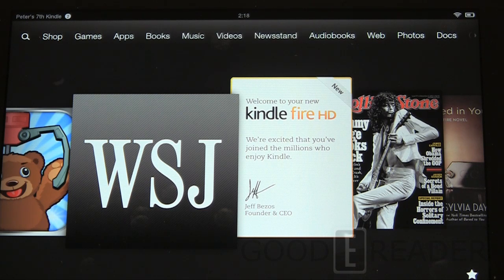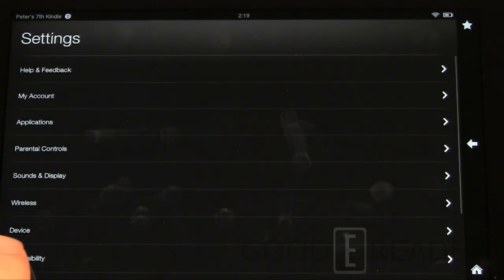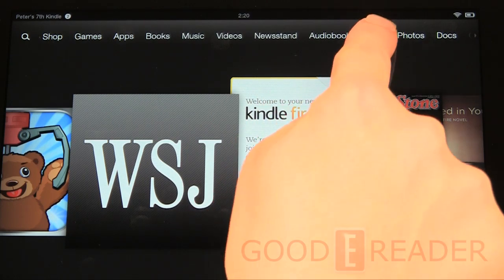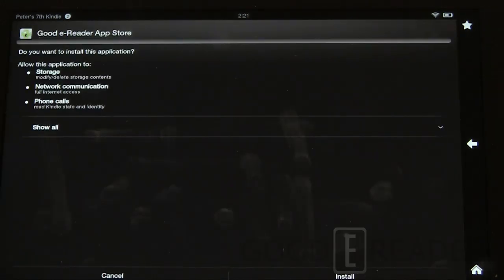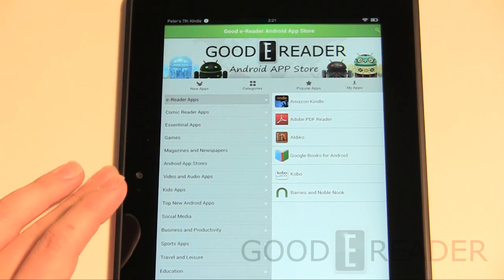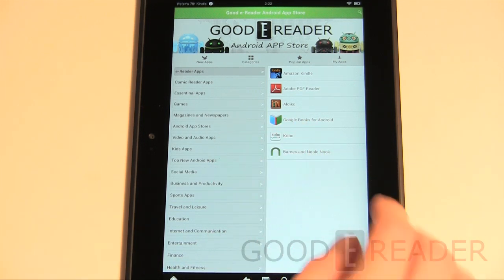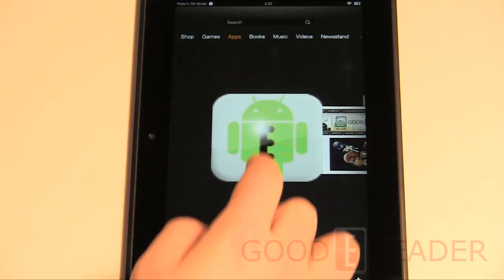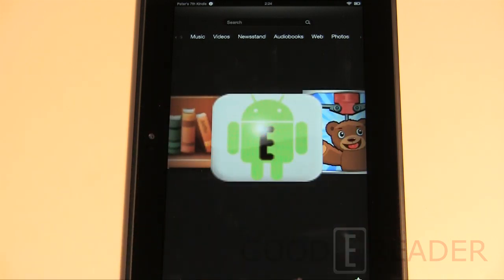Kindle Fire HD 8.9" How To Sideload Apps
In this video we show you how to sideload the Goodereader App Store onto your Kindle Fire HD. Once installed, you then have access to over 6500+ apps and hundreds more added every week! 100% FREE APPS!